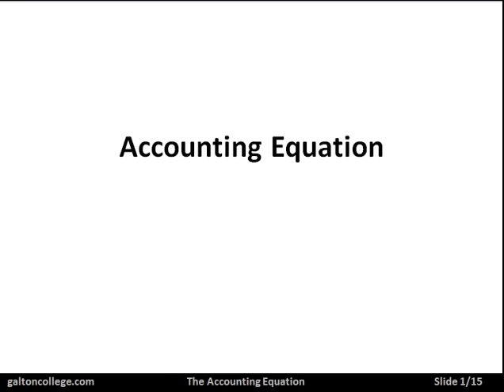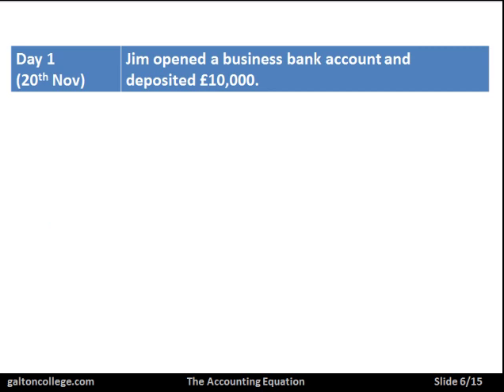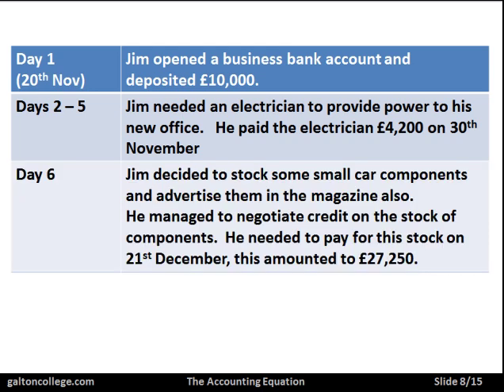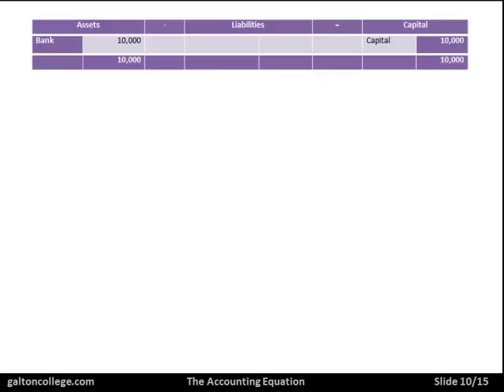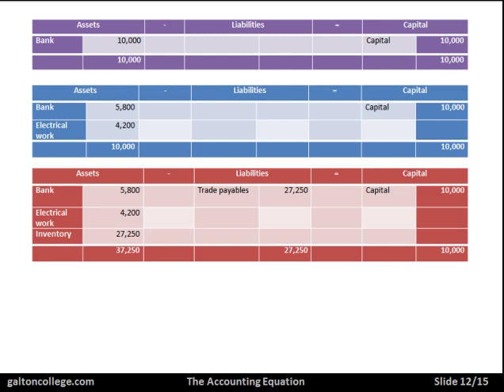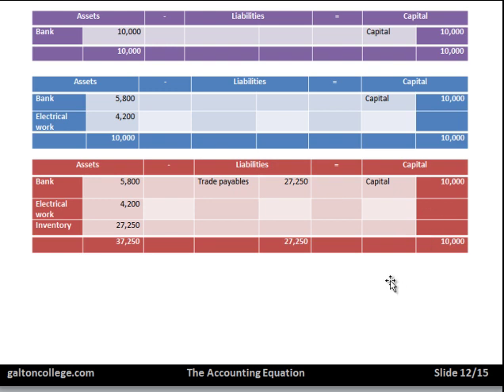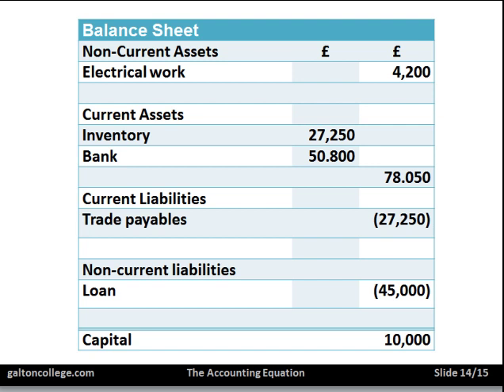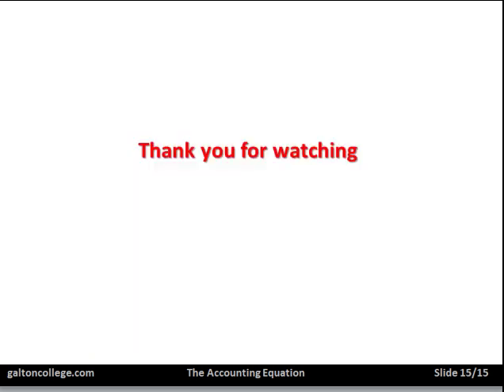Accounting Equation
The accounting equation is a fundamental concept in accounting that represents the relationship between a company's assets, liabilities, and equity. The accounting equation is expressed as:

This equation must always be in balance, meaning that the value of a company's assets must be equal to the sum of its liabilities and equity.

Assets are the resources that a company owns and uses to generate revenue. Examples of assets include cash, accounts receivable, inventory, property, and equipment. Assets can be tangible or intangible.

Liabilities are the company's obligations to pay back its debts and other financial obligations. Examples of liabilities include accounts payable, loans, and taxes owed. Liabilities can be short-term or long-term.

Equity represents the residual interest in the assets of a company after deducting its liabilities. Equity is also known as shareholders' equity or owner's equity. Equity includes the investments made by the company's owners, as well as the company's retained earnings.

The accounting equation must always be in balance because every financial transaction affects at least two accounts. For example, when a company purchases inventory on credit, the transaction affects both the inventory (an asset) and accounts payable (a liability). The total value of the assets increases, but so does the value of the liabilities.

The accounting equation is used to prepare a company's balance sheet, which provides a snapshot of the company's financial position at a specific point in time. The balance sheet includes the company's assets, liabilities, and equity, and is prepared by listing the assets on the left side of the equation and the liabilities and equity on the right side of the equation.

For example, if a company has assets of $100,000, liabilities of $50,000, and equity of $50,000, the accounting equation would be expressed as:

$100,000 (Assets) = $50,000 (Liabilities) + $50,000 (Equity)

The balance sheet would be prepared as follows:

Assets:
Cash: $30,000
Accounts Receivable: $20,000
Inventory: $50,000
Total Assets: $100,000

Liabilities and Equity:
Accounts Payable: $20,000
Loans Payable: $30,000
Equity: $50,000
Total Liabilities and Equity: $100,000

In conclusion, the accounting equation is a fundamental concept in accounting that represents the relationship between a company's assets, liabilities, and equity. The accounting equation must always be in balance, meaning that the value of a company's assets must be equal to the sum of its liabilities and equity. The accounting equation is used to prepare a company's balance sheet, which provides a snapshot of the company's financial position at a specific point in time.